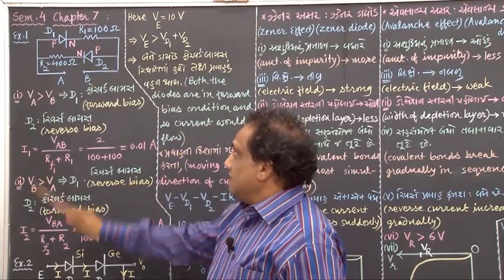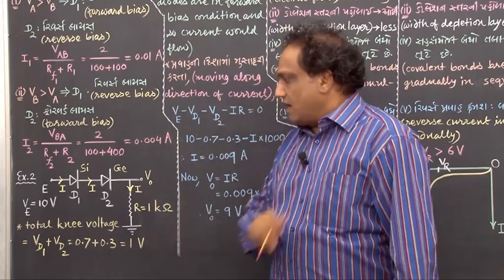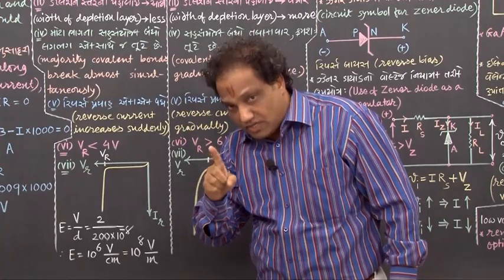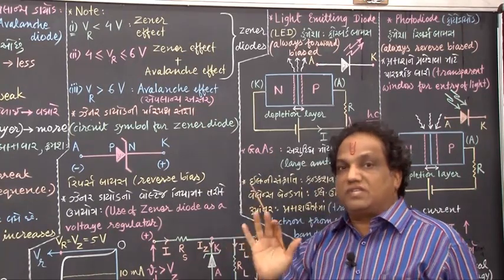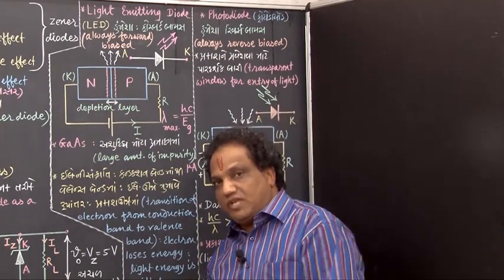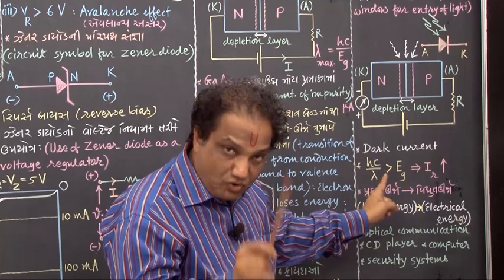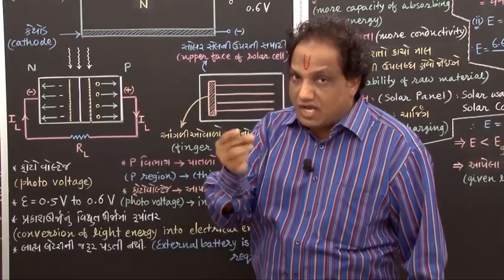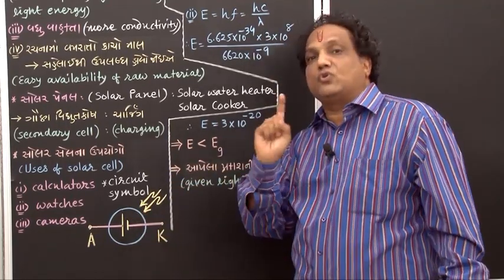3 - Semiconductor || English Medium || Semester 4 || Class 12 || Anil Lad